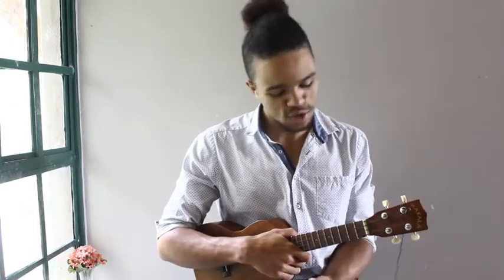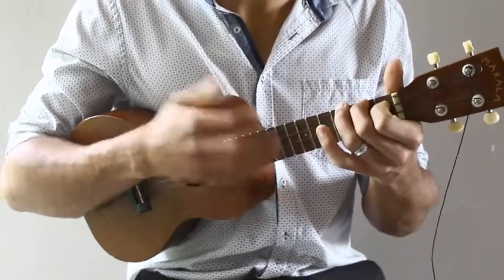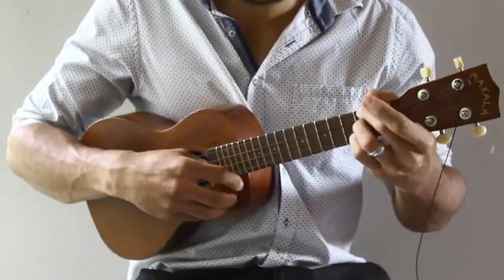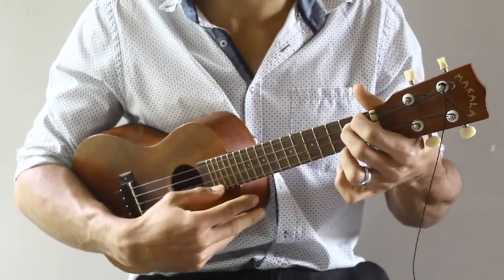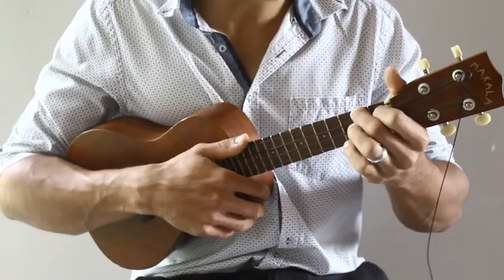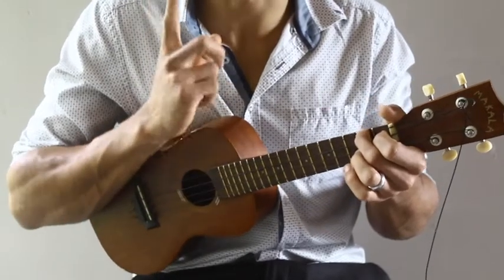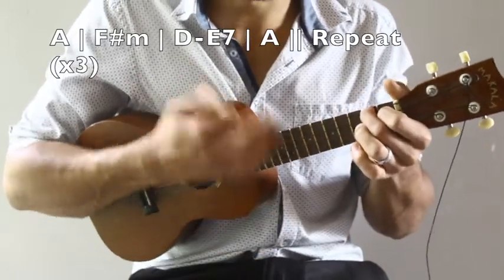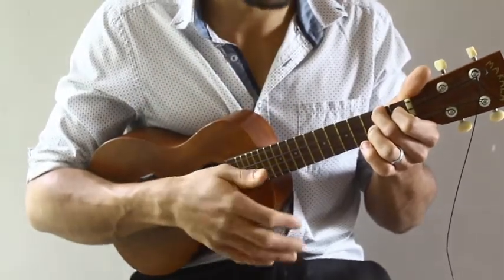Grade 5 | Lesson 6 | 'Stand By Me' | Term 2 - 2021